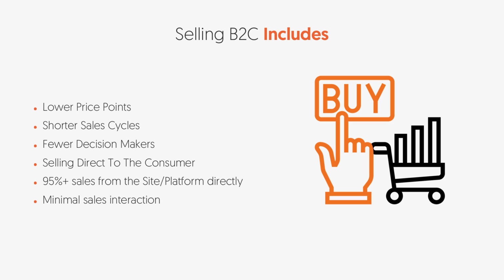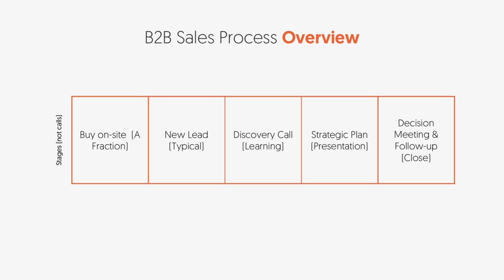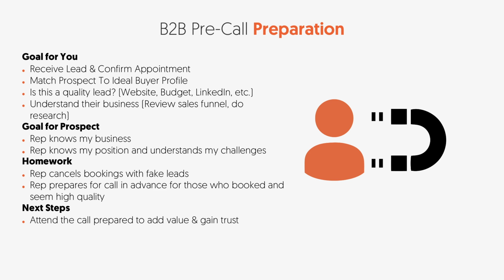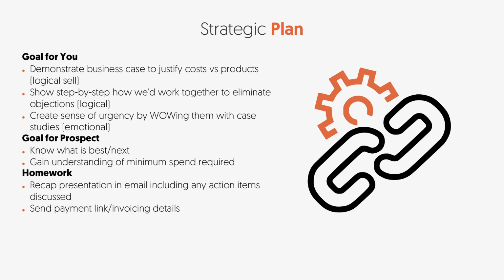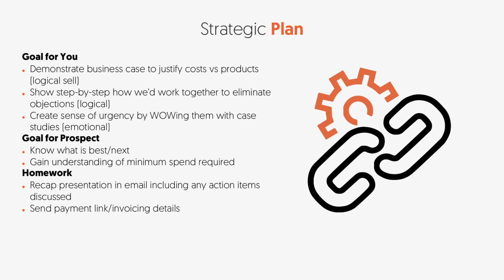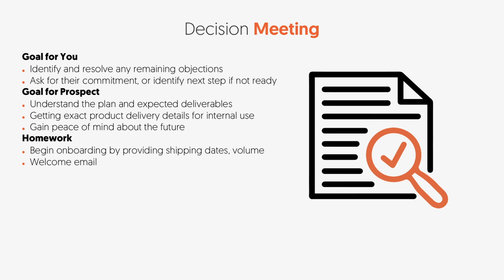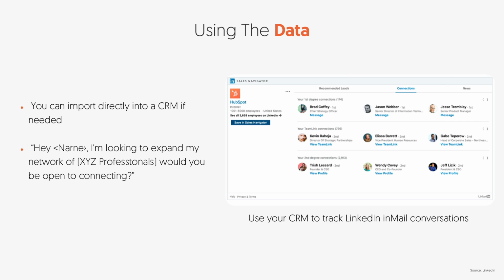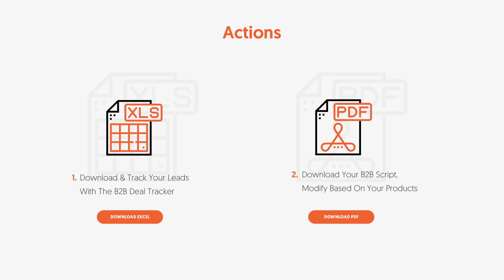How To Get B2B Leads & Clients On LinkedIn - Module 1 - Lesson 3 - LinkedIn Unlocked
Today is another day of LinkedIn unlocked, where I break down how to generate more followers, turn those business connections into leads and customers. And today we're going to be breaking down the third lesson of the week, which is B2B versus B2C. You can, in theory, use LinkedIn for a little bit of both.

Now, before we get started, you have to ask yourself, are you in the B2B space or B2C space? And how to market each because that'll help you generate more sales. And we'll discuss, as I mentioned today, B2B versus B2C, and how you can use LinkedIn for both of them.

So selling B2C includes lower price points, shorter sales cycles, fewer decision makers, selling direct to the consumer. 95% of your sales would typically happen on your site or platform or in sales and you usually don't have too much interaction with people.

Selling on B2B is a little bit different. It's wholesale, distributions, large chain retailers, selling to organizations, much longer sales cycle, higher price points, and typically 80 plus percent of the time, you're going to be having to go through salespeople.

Since we've already covered marketing in the B2C space in the last few modules, this time around, we're going to be focusing on B2B. Now, granted, it works for B2C, but it's more effective in B2B and in general, it's just a really public social network that everyone should be using. So let's take a look at the typical B2B model.

Well, in business to business, you know, they could buy on your website, which is a fraction of the people. But in most cases, you're going to get a lead that turns into a discovery call. If the discovery call is qualified, it then goes into strategic plan or a presentation.

And then from there, it usually goes into a decision meeting. There's a lot of steps in between these five boxes, but that's usually how it ends up playing out and your sales cycle could be six months, could be one year, it could be two months or three months or even two weeks, but you'll find that there's a lot of different steps within these boxes, and the longer the sales cycle, the more followups, the more calls you'll have.

So with your call preparation, you need a goal for you. Your goal is to receive lead or confirm appointment. You want to match the prospect to ideal buyer profile. Is a lead, a qualified lead? What's your website, what's your budget? How many employees do they have? How big is that organization? Do they need a product or service that you're offering? You want to understand their business cause that'll help you determine if they're a good fit or not. Then the goal for the prospect.

They need to know what's in it for them, what benefits them by working with you. Then you have your homework.

In essence, your reps need to cancel bad or fake leads cause you're going to get them. I don't care what industry you are, you always get bad or fake leads. And you want to make sure you're going through all the leads to make sure they're high quality and you're focusing your time on the people that are super qualified that you shouldn't be closing.

So the discovery call. What's your goal for the discovery call? Well, it should be that you want to get to know them on a personal level. You want to understand what products they're interested in, and what issues and problems they have and how you can help solve them.

The goal for the prospect is to understand their own problem because if they don't understand their own problem, then you're going to have a bad first call cause they're not going to really know how you can help them.

All of that is super important and if you don't do this right, it's going to be harder to close these deals. So if you haven't done this, go check out the last lesson where I broke all of this down and you can find it

Setting up a step by step approach to reaching out to influencers and connecting with them. And of course, case studies, so you get and a good understanding of who to follow, what you can learn from them and how you can replicate their results.

 I want you to download and track your leads with the B2B Deal Tracker and I want you to download your B2B script and modify it based on your products or services.